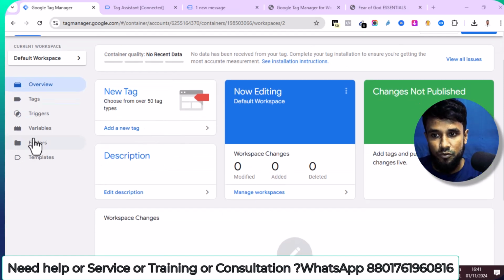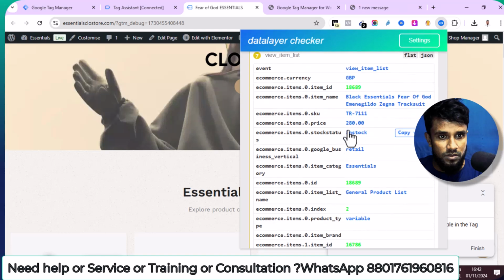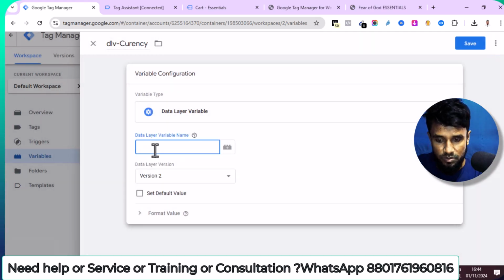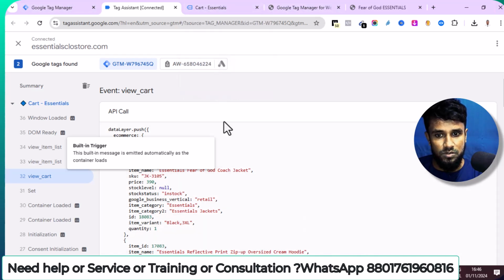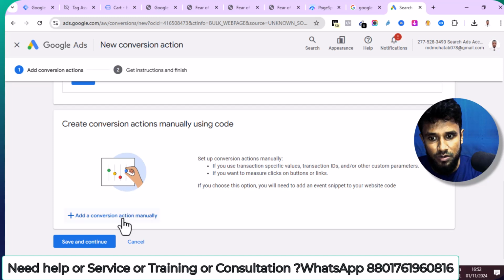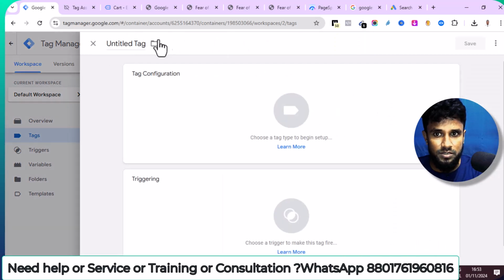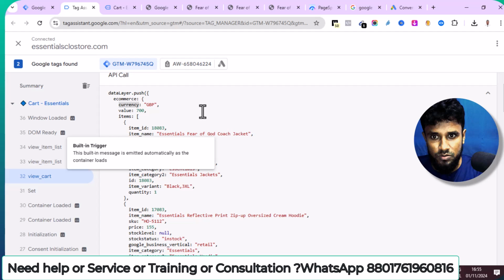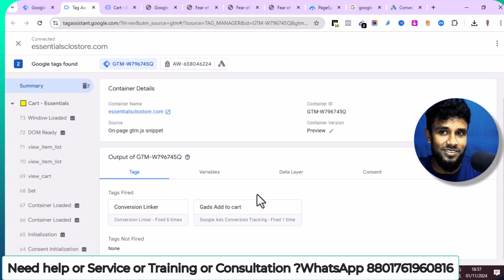How to Set Up Google Ads Add-to-Cart Tracking for Your E-Commerce Site, part-14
### Video Title:
"How to Set Up Google Ads Add-to-Cart Tracking for Your E-Commerce Site"

### Description:
"Want to track add-to-cart events for your e-commerce Google Ads campaigns? In this video, we’ll guide you through setting up add-to-cart tracking on your website, enabling you to see how many users add items to their cart after clicking on your ads. Tracking this key event helps you understand customer behavior, optimize ad targeting, and refine your bidding strategies for better ROI. We’ll cover both Google Tag Manager setup and direct code integration options for WordPress and other platforms.

0:00 Introduction
1:15 Importance of Add-to-Cart Tracking for E-Commerce
3:00 Setting Up Google Ads Conversion Tracking
5:30 Enabling Google Tag Manager for Event Tracking
8:10 Configuring the Add-to-Cart Trigger
10:45 Testing the Tracking with Google Tag Assistant
13:00 Reviewing Conversion Data in Google Ads
15:15 Tips for Optimizing Add-to-Cart Conversions

Let me know if you’d like further customization!